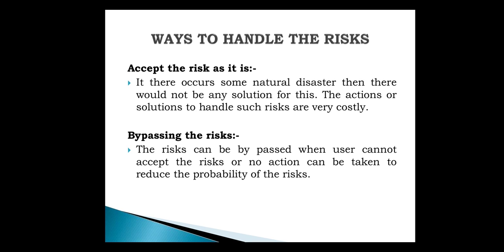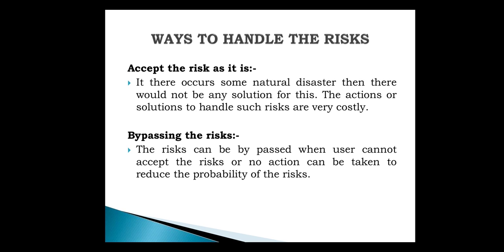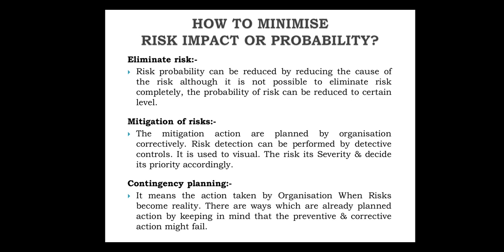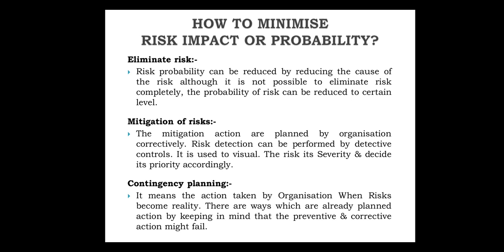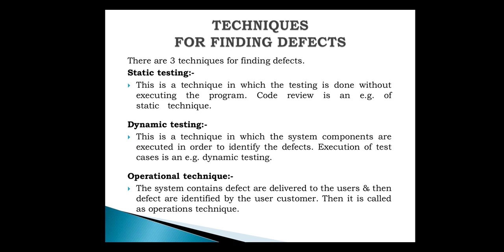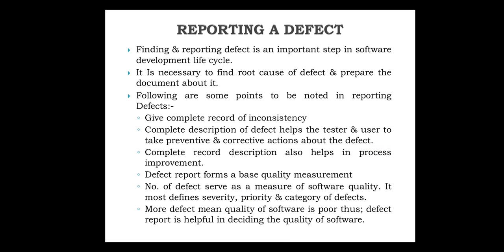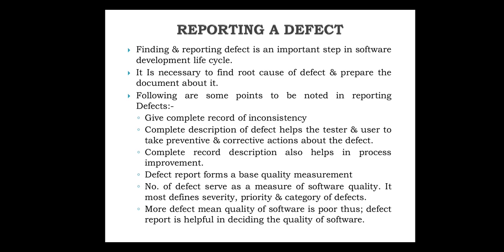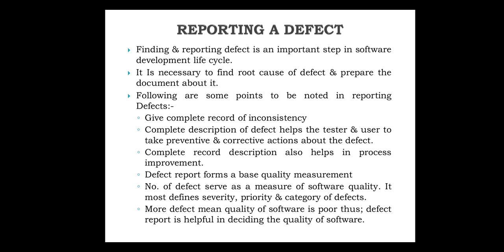STE Chapter 4 3